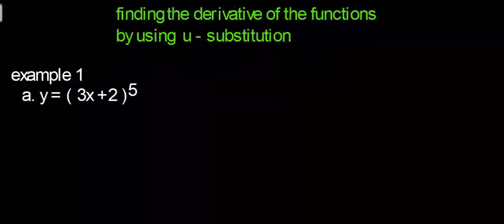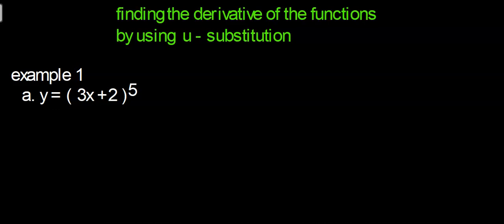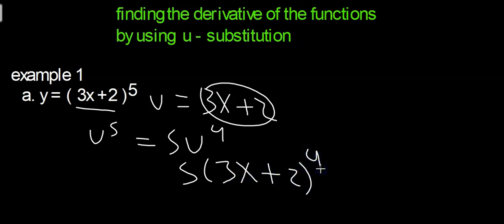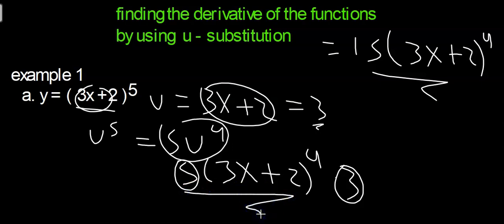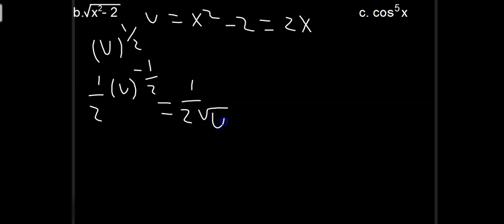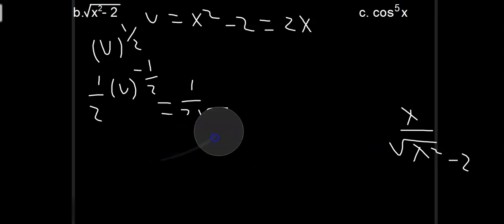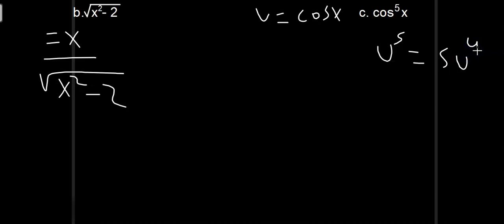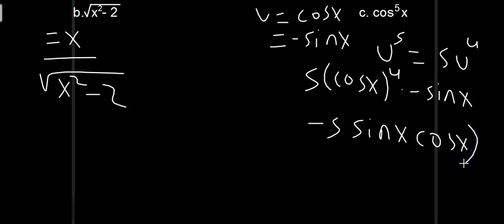how to find the derivative of the function by using u - substitution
Learn how to find the derivative of the function by using u substitution                         and this video is dedicated to help  you bosst you're mathematical  skill and broude you're knowledge.there is also a lot explanations with deferent type of examples in order for you to practice and understand the concept Of that specific topic . mathematics is not the same as other type of subjects mathematics is all about understanding and practice you don't have to read and take in a lot of books and notes to do mathematical questions all you have to do is understand and practice. Practice makes you perfect so in this video you are going encounter with a lot different type of questions in that specific topic well you watching the videos . I recommend to stop the video when you see the questions and try by your self in peace of paper and try to call angel you self and then see if you get the answer in the video it will help you to boost you're self confidence and increase you're practice skill and i also got another type of educating videos if you are not from u.s.a , canada or another English speaking countries i have got A lot of videos to boost you're vocabularys and i will put the link below this line